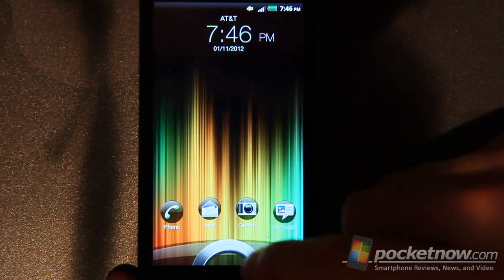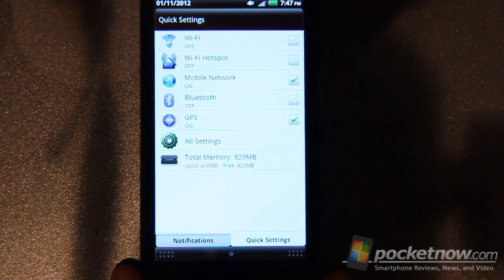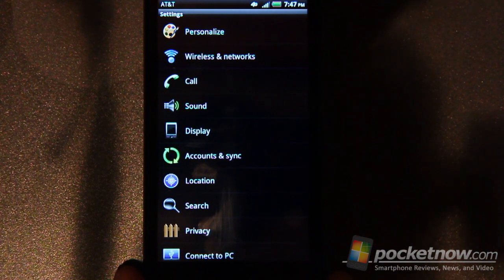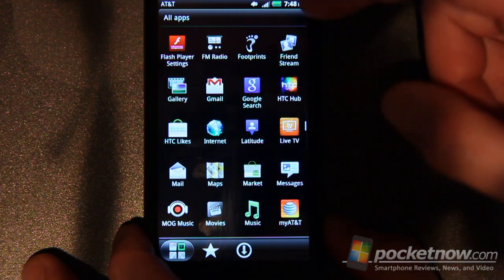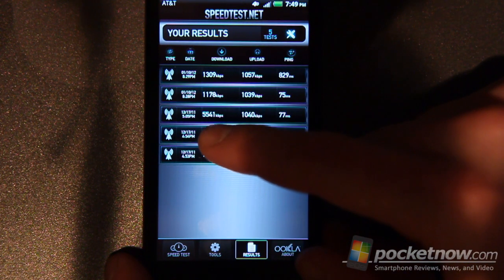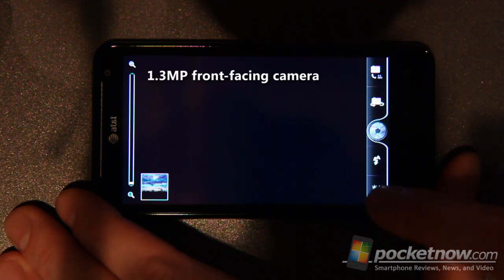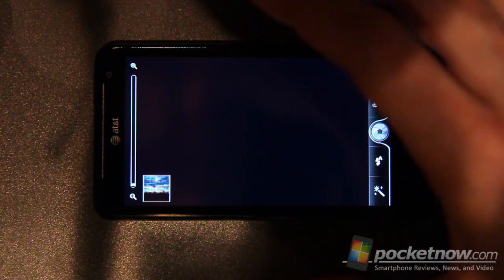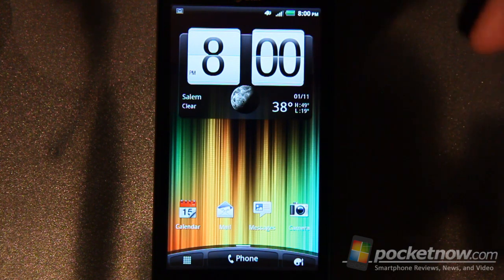HTC Vivid from AT&T Software Tour | Pocketnow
In this video, we are taking a close look at the software on the one of the newest 4G LTE devices from ATT: the HTC Vivid.

Even with the usual HTC Sense 3.0 overlayed on Gingerbread Android, the HTC Vivid is still an admirable performer. If not for it's bulky exterior and hardware design, one would be very pleased with the results. Even the data speeds without the 4G LTE service (not available in my primary service area) are outstanding, especially compared to my daily driver from Sprint.

There is the typical bloatware installed on the device, some of which can be removed, while others can't, with no discernable reason between them. Of course, a custom ROM could easily fix those issues, and probably the HTC Vivid into a real powerhouse.

Occasionally, we experienced what seems to be a Sense crash or restart, where the device will flash the HTC logo on the screen but not fully reboot. Thankfully, these blips (outside of the loss of service at one point) did not affect the day-to-day use of the device in any meaningful way other than to annoy the user.

Compared to other devices on the ATT network, the HTC Vivid is still a top contender. But in comparison to the huge range of phones on the market today, the sheer bulk of the hardware still leaves much to be desired.

Be sure to check out the site for our final review of the HTC Vivid!

The HTC Vivid is available for $199 on a 2-year contract from ATT.